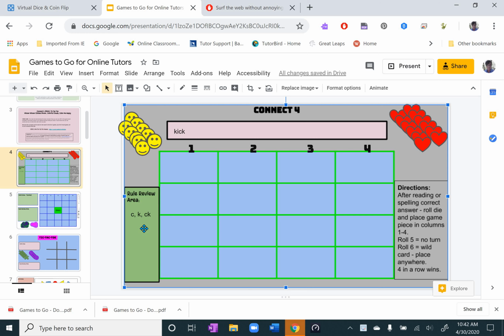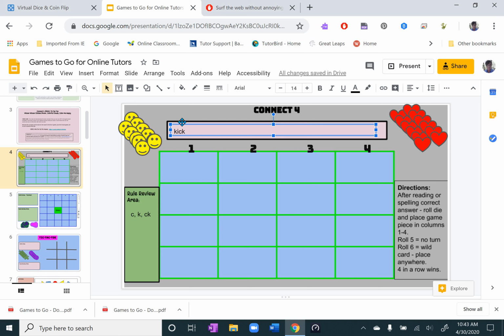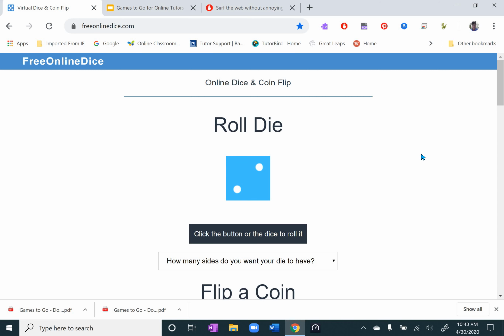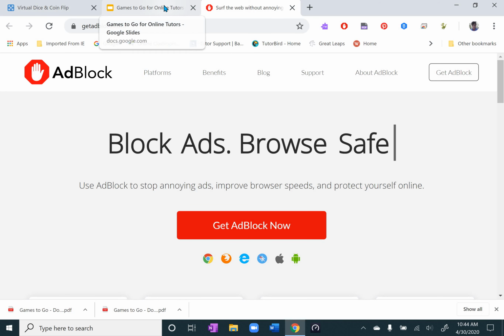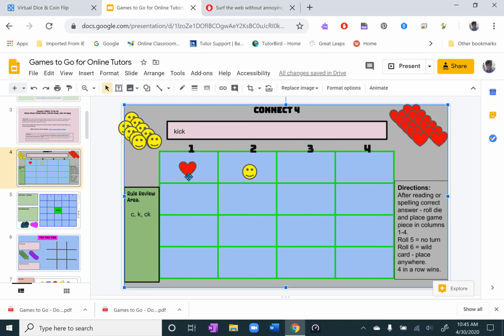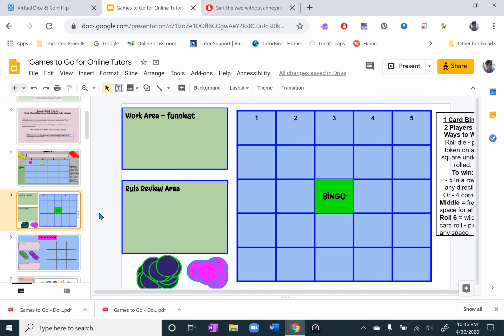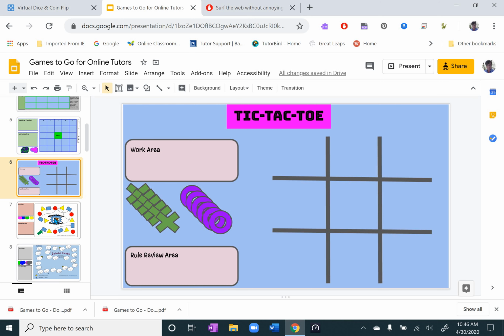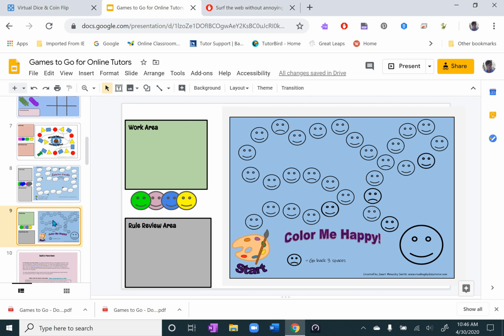Games to GO: How to Use Generic Games and the First Six Games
The eBook includes 15 Ready-Made Games to Go
Plus, many more ideas on how to find or make games for online tutoring.
Also: How to Tutor Online for Barton Tutors:
Plus: How to Tutor Online for O-G and Reading Tutors:
The first 6 games of the Google Slides Games to Go collection are reviewed. This video also demonstrates how teachers can use the basic game templates to plug in a game to their online lesson with no advance preparation.